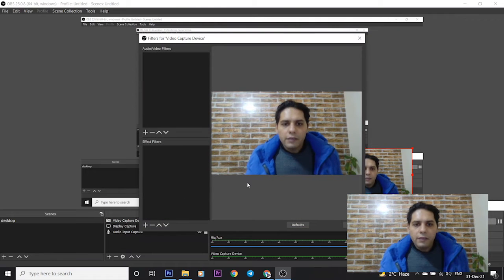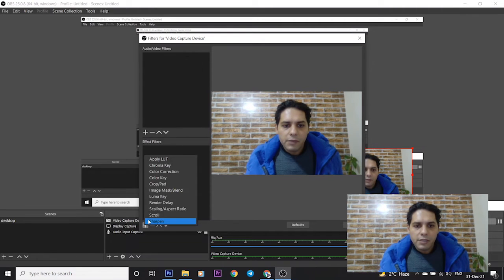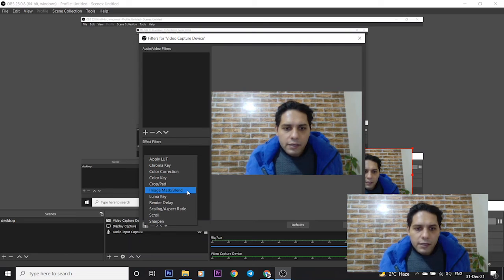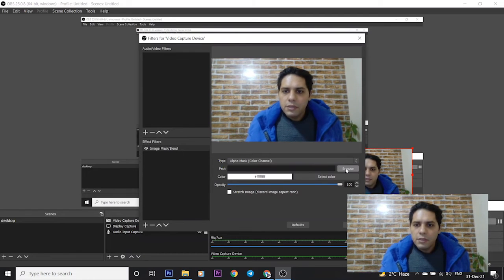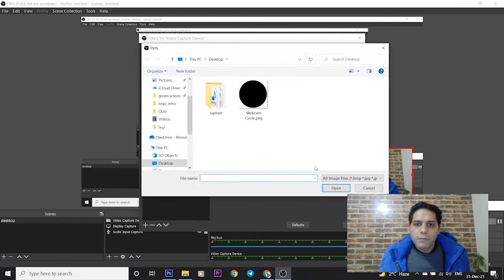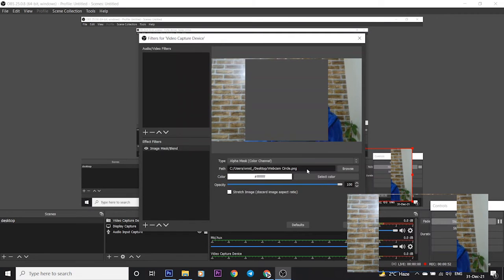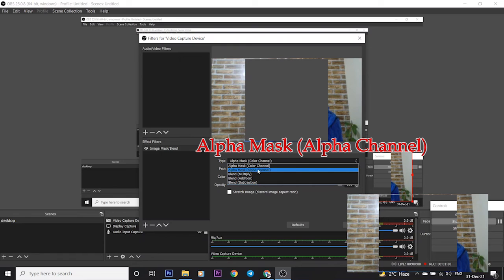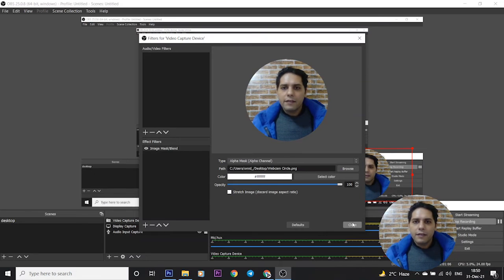How to Make Circle Webcam in OBS Studio in One Minute !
In this video, I will show you step by step how to get a circle webcam overlay in your OBS studio (using the Image Mask/Blend effect).